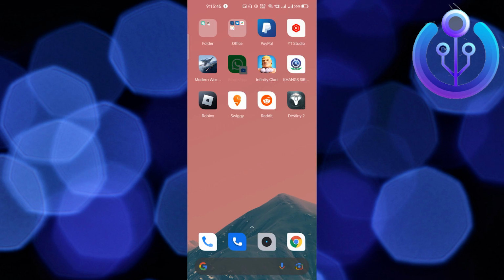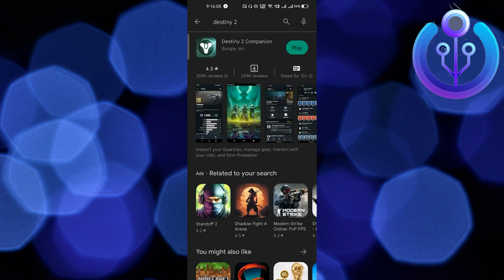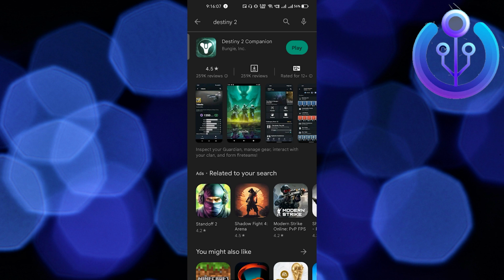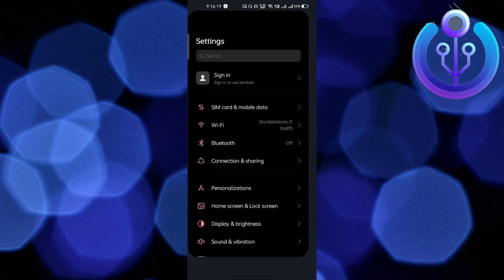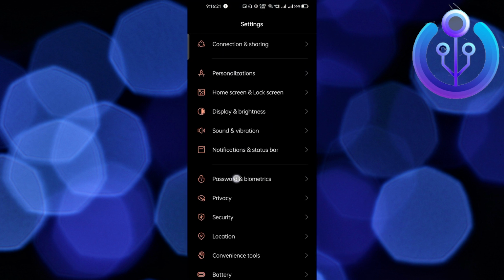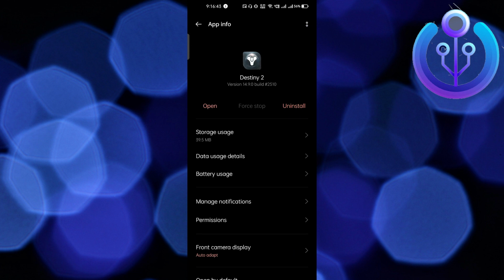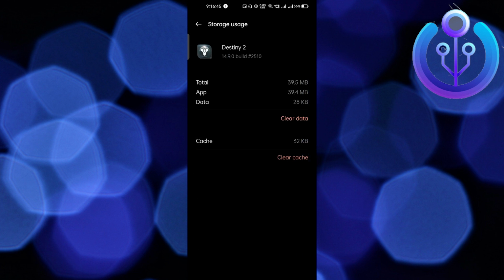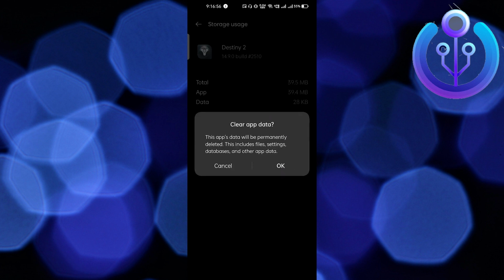How To Fix Destiny 2 Companion App Not Working | Destiny 2 App Not Working (Problem Solved)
In this tutorial, you will learn How To Fix Destiny 2 Companion App Not Working | Destiny 2 App Not Working in manageable steps by following this super helpful tutorial to get a solution to your problem!!